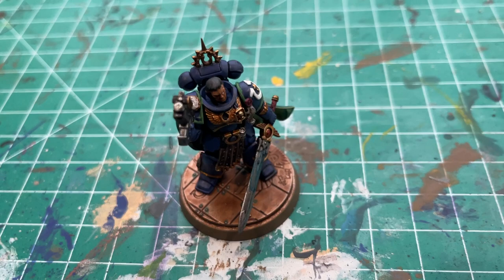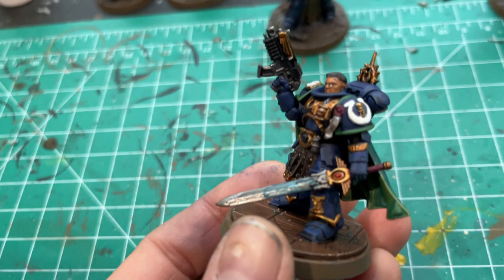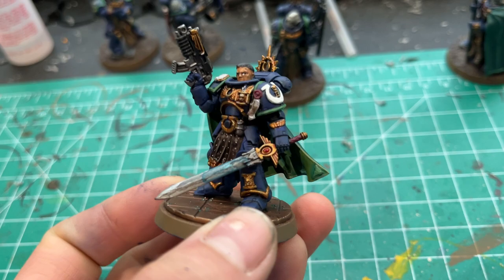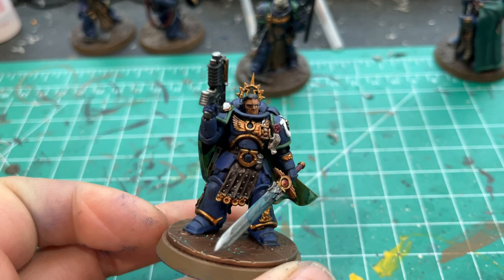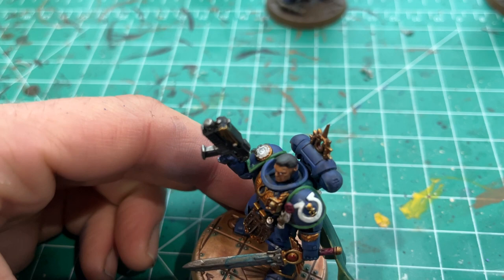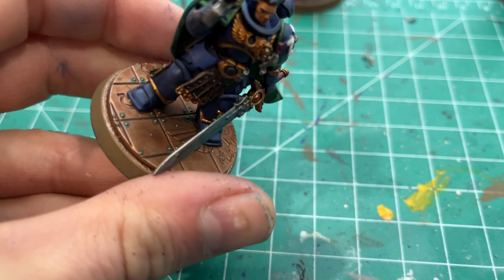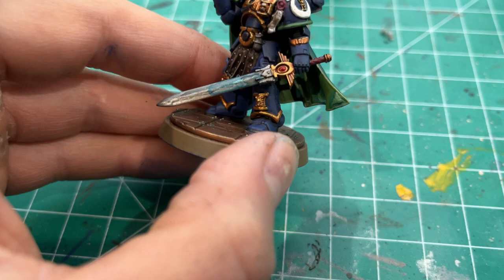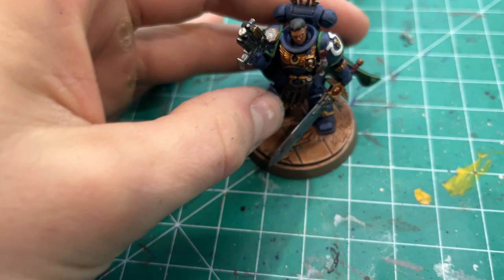Painting Uriel Ventris of the Ultramarines - Warhammer 40k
In this episode I go over how I painted Uriel Ventris of the Ultramarines.

Warhammer 40k Captain Uriel Ventris

Painting Gear I Use:
* Army Painter Paint Brushes
* Army Painter Wet Palette
* Battery Powered Pen Drill